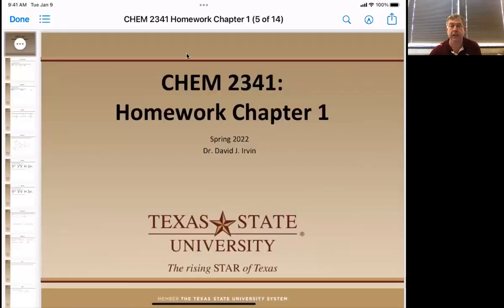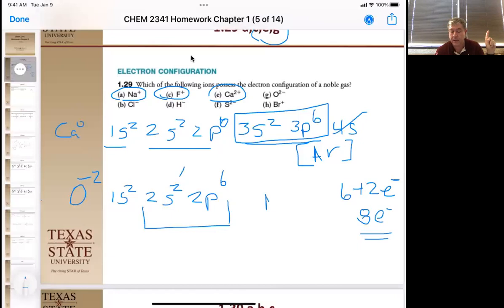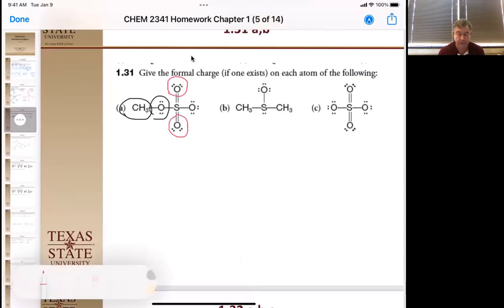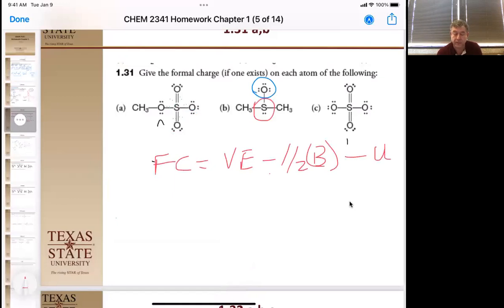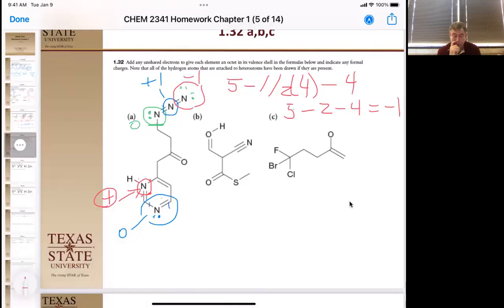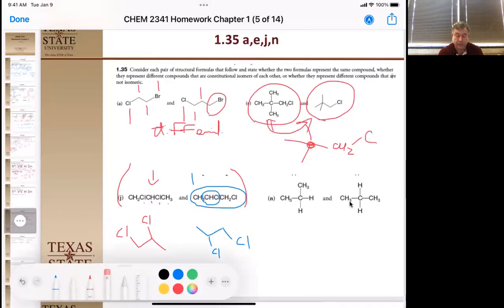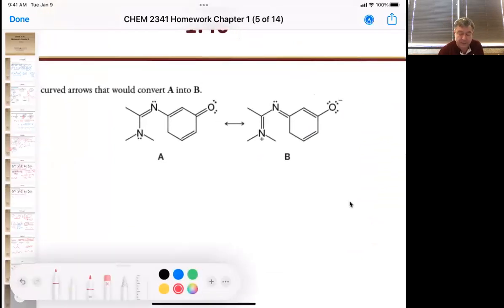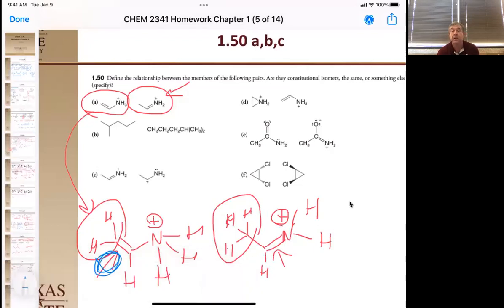CHEM 2341 Homework Chapter 1